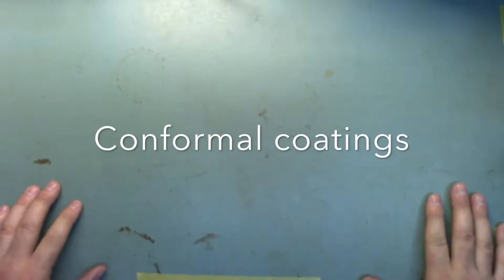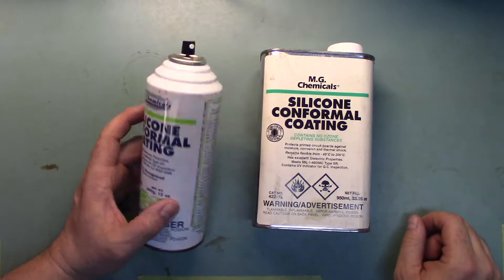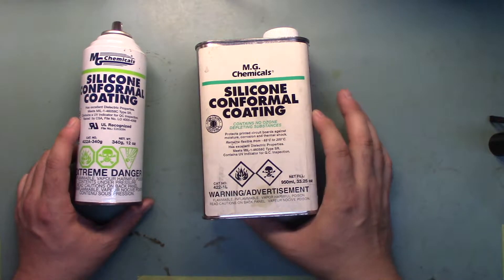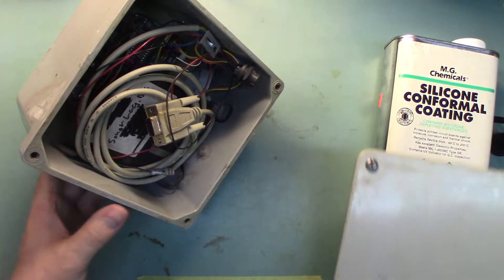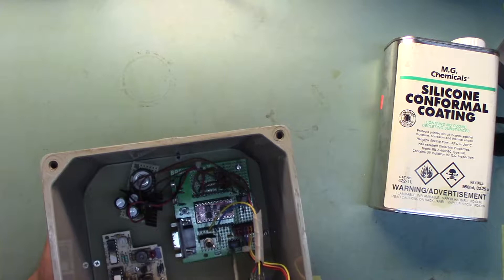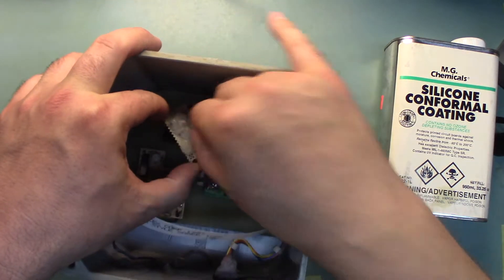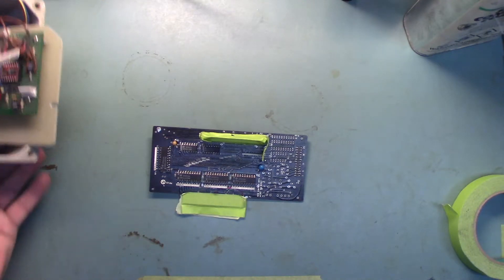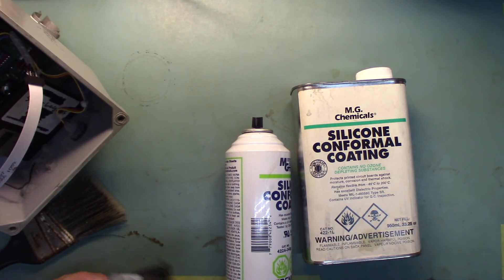DIY Electronics: Conformal Coatings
Answering a couple of questions: What is Conformal Coatings?

More information about the coating used in the video can be found